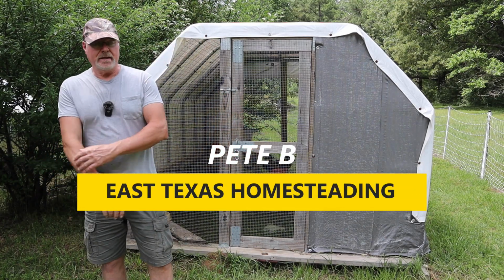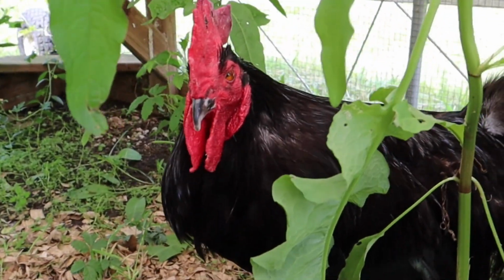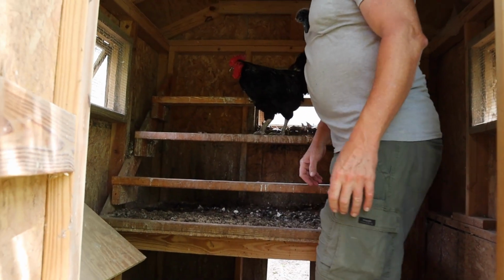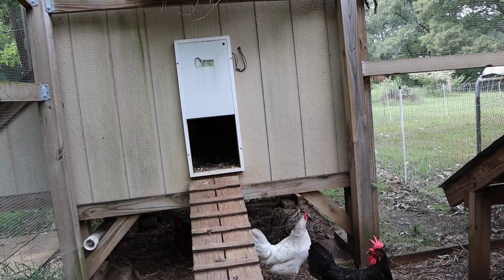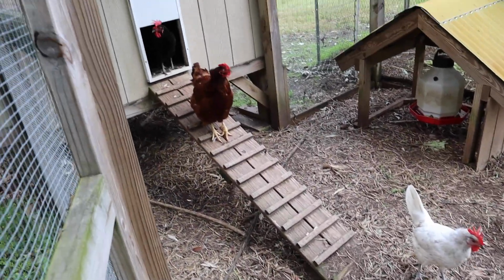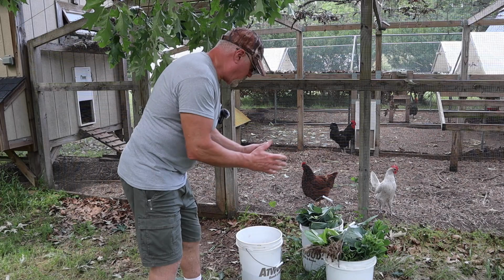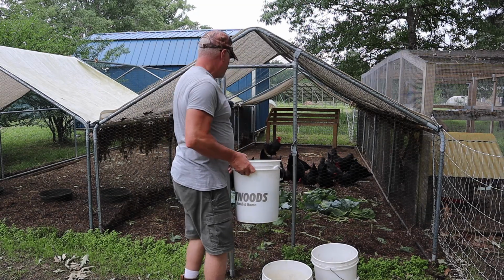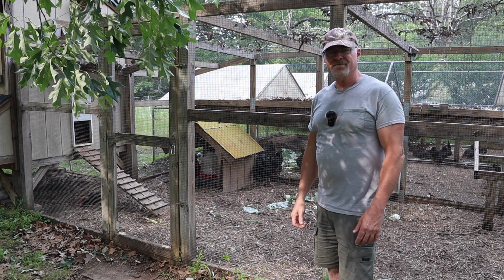Introducing A New Rooster To An Old Flock - Raising Chickens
Moving a beat-up rooster to my old hens and see if he can start a new life with them.

Raising poultry
Poultry Waterer Heater
Tank Top Double Propane Heater
5 gallon Little Giant Plastic Poultry Waterer
3 gallon Little Giant Plastic Poultry Waterer

Cube freeze dryer then go to SHOP and click Bundles and you'll see my Pete B East Texas homesteading freeze dryer bundle there.

Fruit tree fertilizer
Fiskars pruning shears
Rooting Hormone
10”x20” Grow trays
72 cell propagation insert Trays